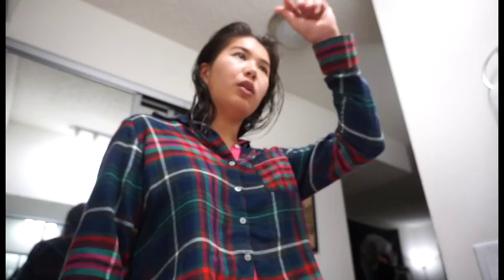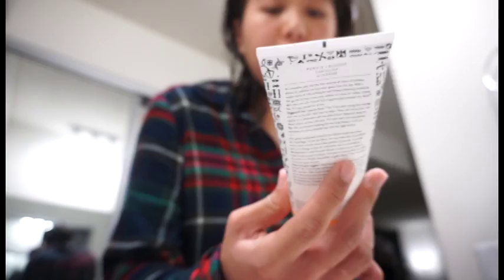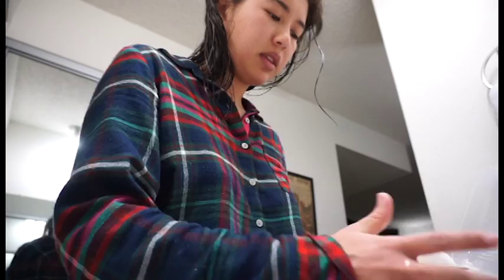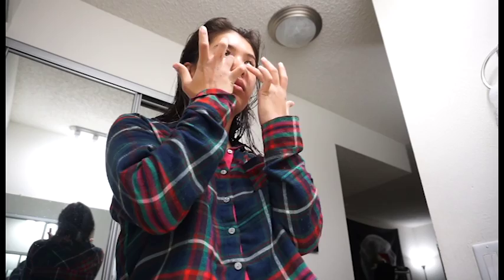Glossier Review | Kristen Louise Brooks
Hey guys! Another week, another video. This time I tried out a few Glossier products. Overall, I wasn't disappointed with what I tried out.